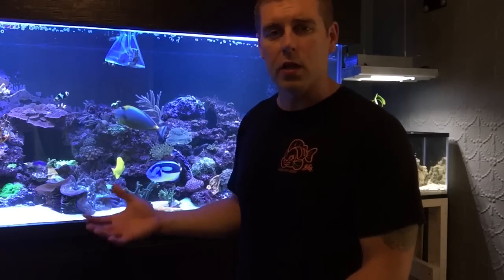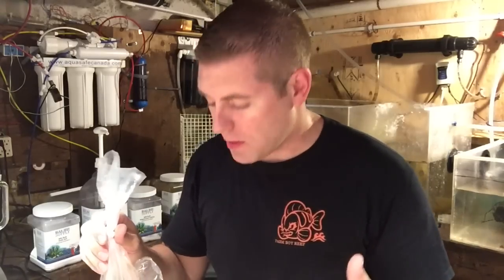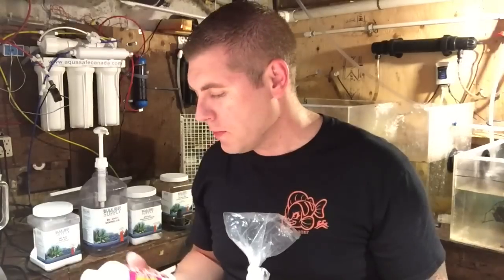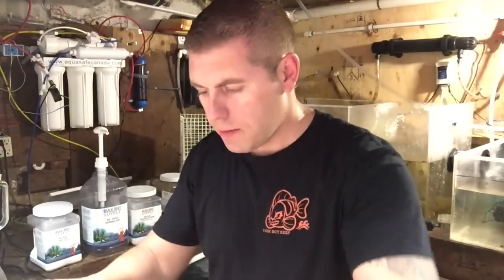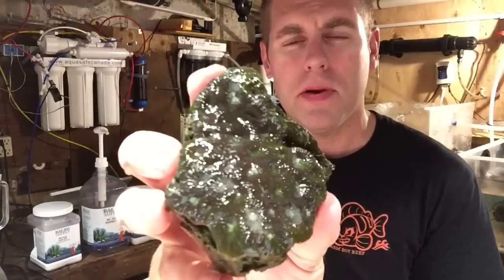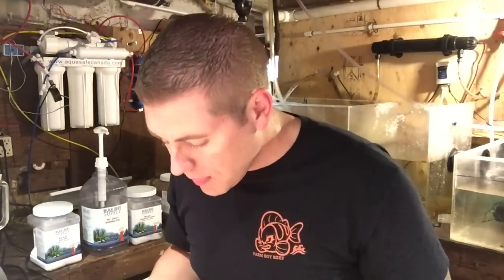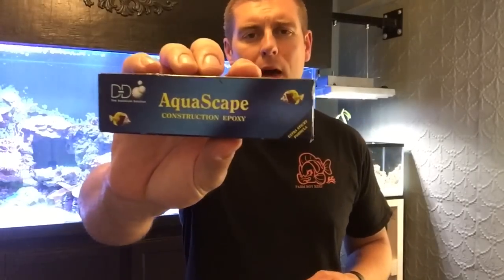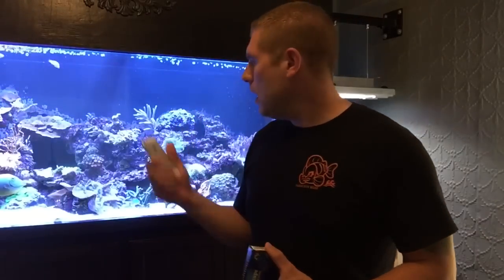Acan coral Friday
In this video I have a new coral to show you.